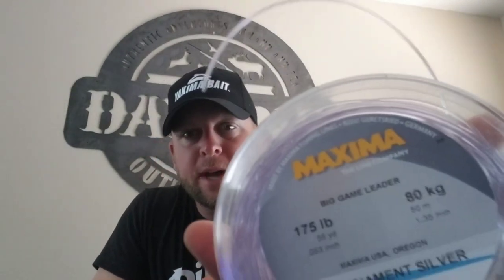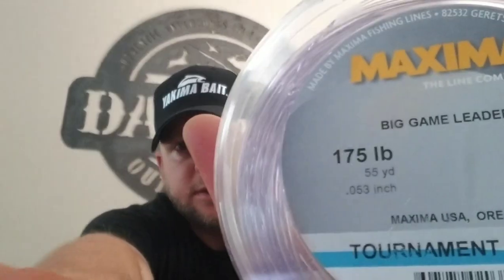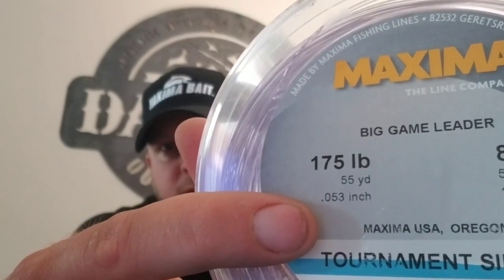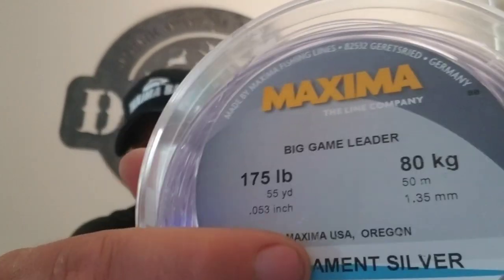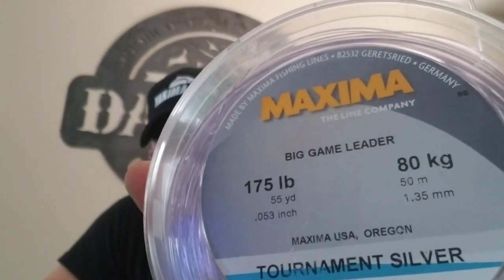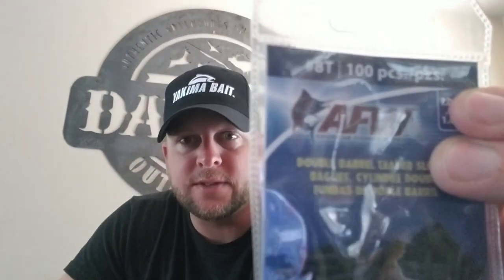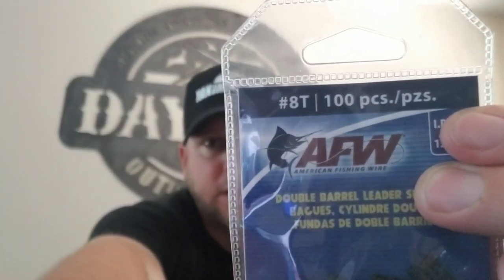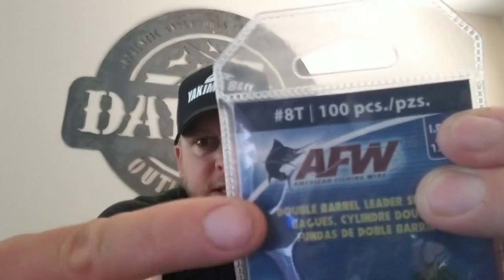Buoy 10 Update: 8-8-17 (How to Build a Flasher Bumper)